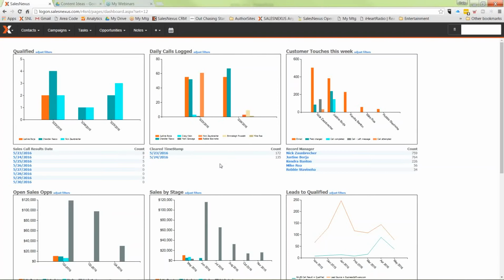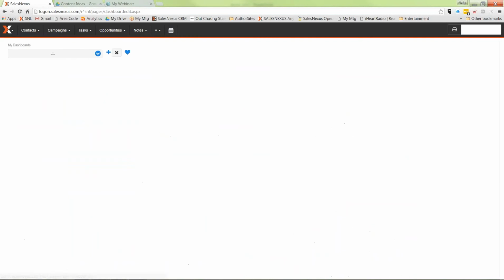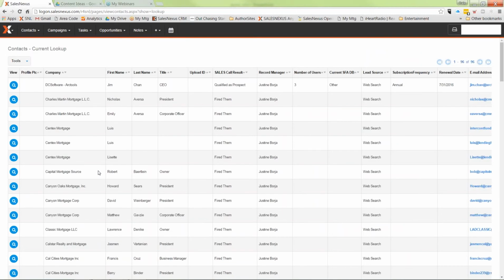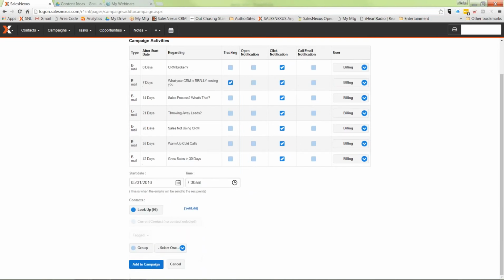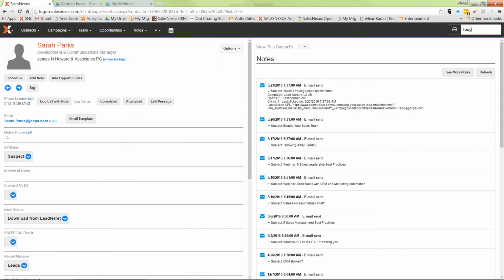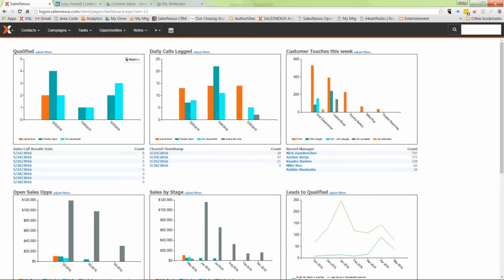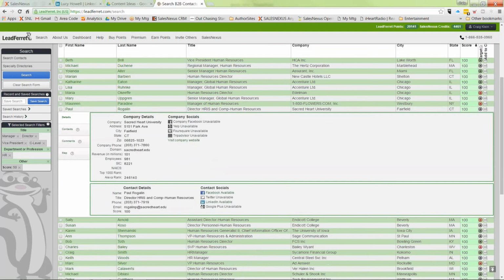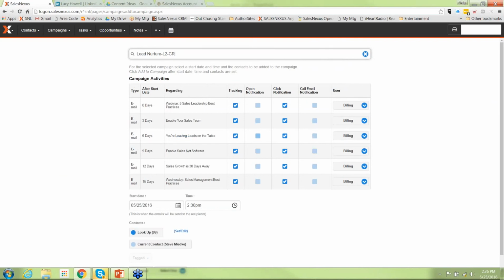Tour SalesNexus CRM and Marketing Automation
How to achieve sales accountability, nurture leads and customers, have 360 degree customer information access and grow sales by focusing salespeople on the best opportunities, automatically.  Best practices in finding, setting up and managing CRM, marketing automation and accounting information to support sales processes.